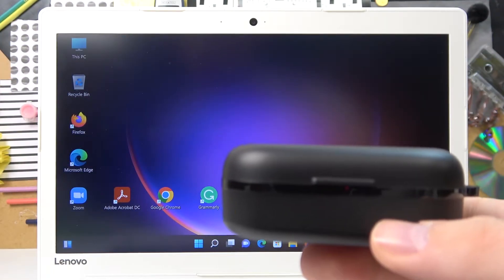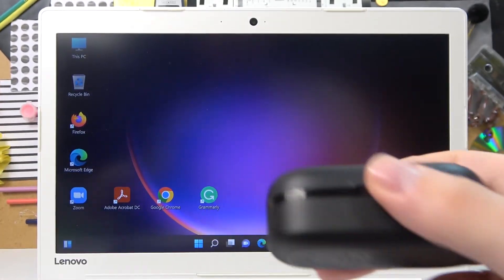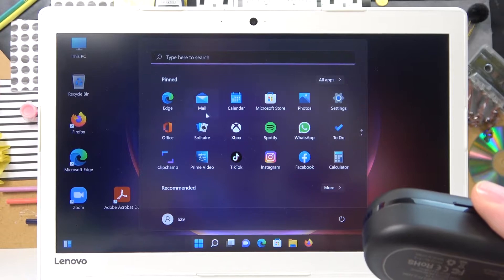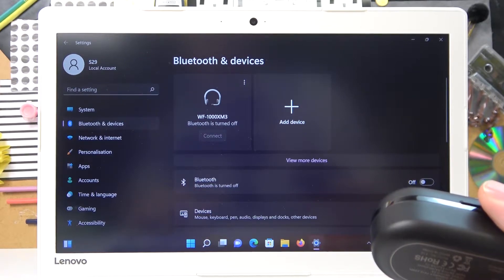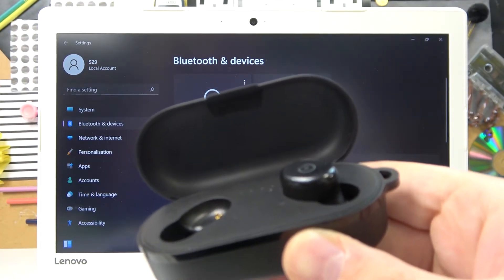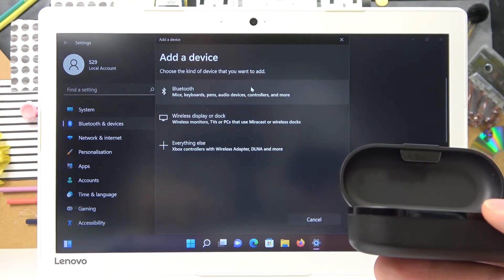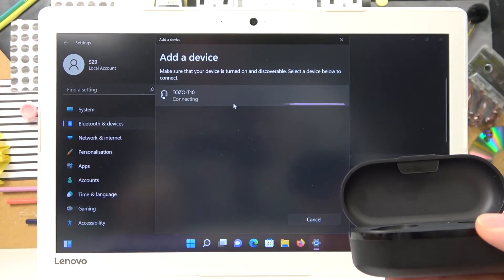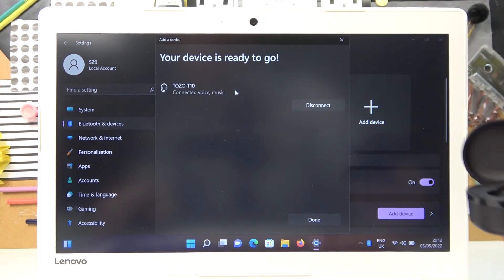How to Connect Tozo T10 with Laptop?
In this video tutorial we are going to show you how you can connect your Tozo T10 earbuds with laptop on windows 10 or 11.

How to Pair Tozo T10 with Laptop? How to Use Tozo T10 with Laptop? How to Link Tozo T10 with Laptop? How to Set Tozo T10 with Laptop?